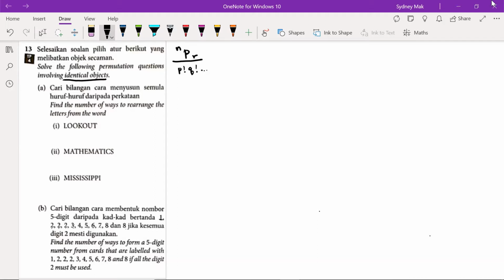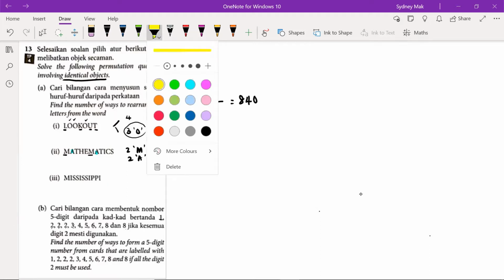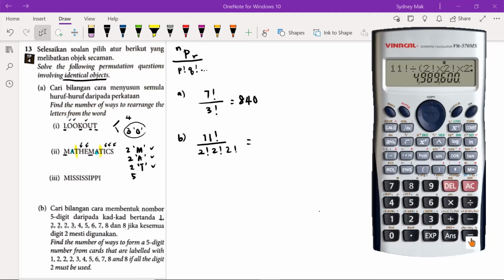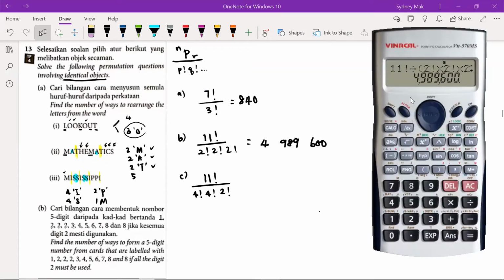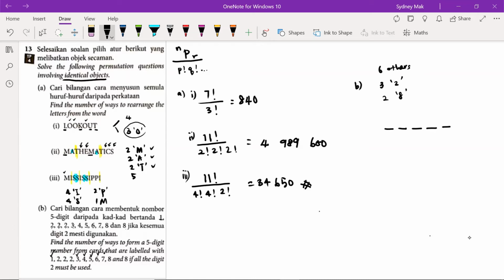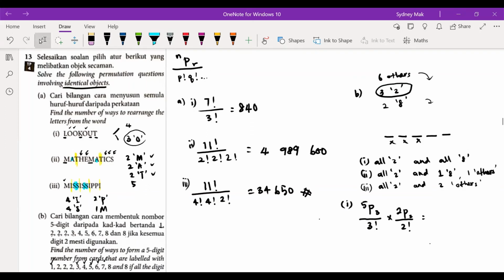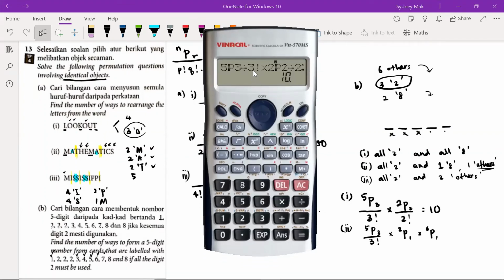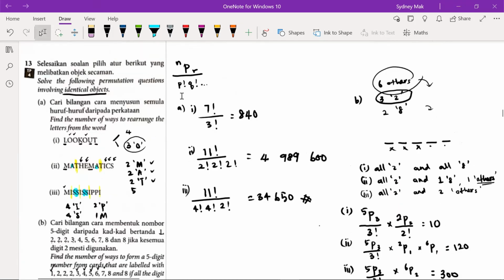Praktis Intensif 4 Praktis Formatif Q13 - Arrange identical objects